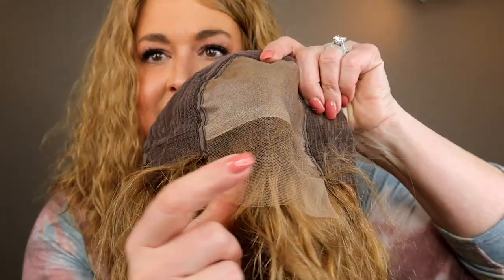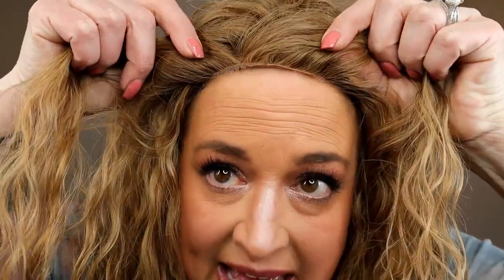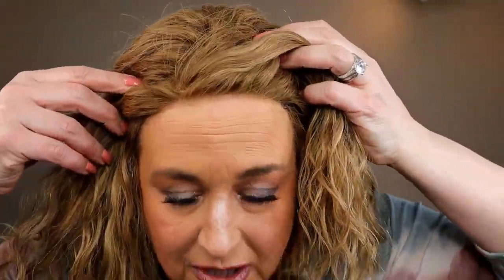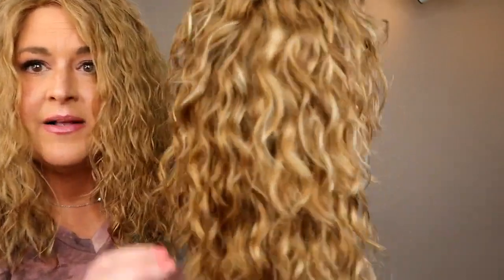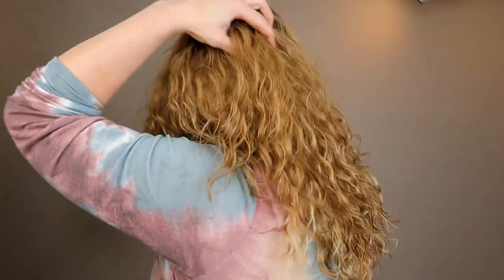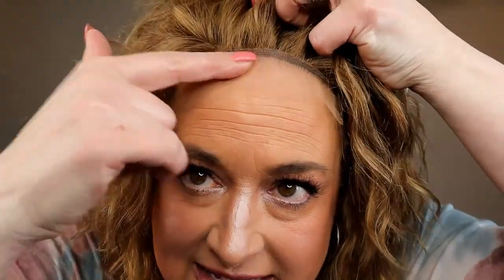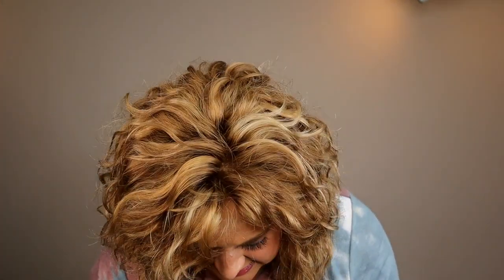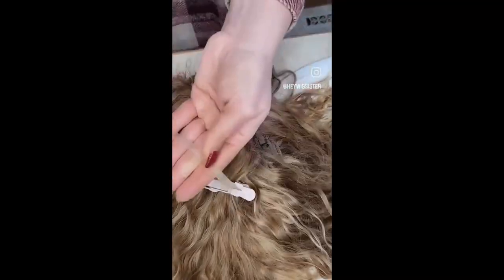Upgrade Your Style with this Budget-Friendly Curly Human Hair Wig - Perfect for Any Occasion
Are you looking for a curly human hair wig?
Get Glamorous with this Budget-Friendly Curly Human Hair Wig.
Hair: Luxury Cuticle Remy Human Hair
Hair Length: 14 inches
Cap size: Medium Size, adjustable in sides&back
Density: Medium Light to Medium,120%
Cap Construction: Mono top with 1/2" French Lace front and Wefted sides&back